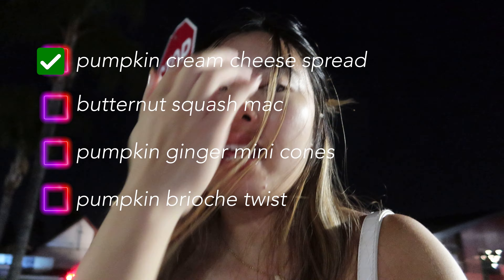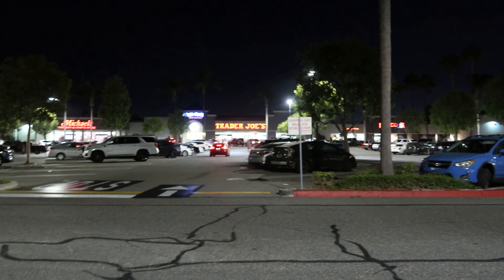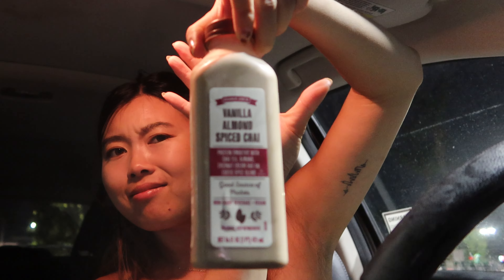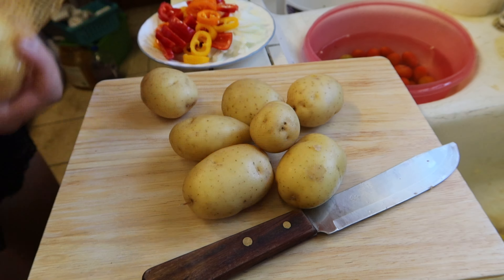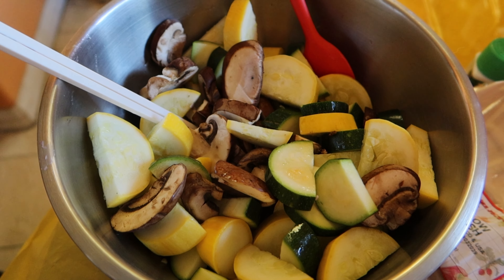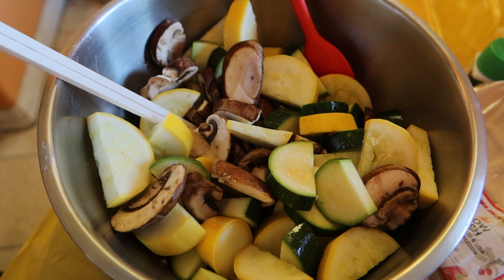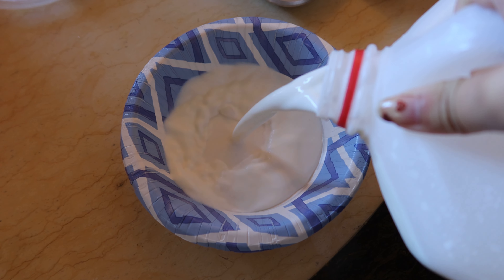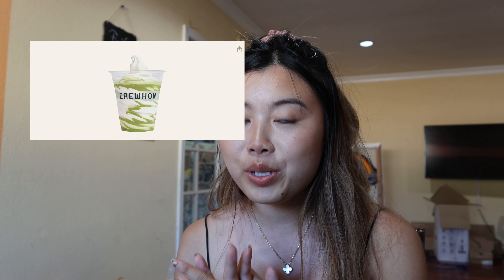trader joe’s FALL shopping trip + cozy recipes | (breakfast, entree & dessert)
craving an emma chamberlain matcha swirl dupe right about now...

exploring trader joe's fall selection is always a great way to jump into the fall season! we pick up a few ingredients and put together a few recipes today:

Place the mushrooms, veggies, and garlic in a large mixing bowl. Drizzle generously with olive oil (about 1/4 cup olive oil or so). Add the dried oregano, thyme, salt and pepper. Toss to combine.

Take the potatoes only and spread them on a lightly-oiled baking pan. Roast in the heated oven for 10 minutes. Remove from the heat, and then add the mushrooms and remaining vegetables. Return to the oven to roast for another 20 minutes or until the veggies are fork-tender (some charring is good!)

Serve immediately with a sprinkle of freshly grated Parmesan cheese and crushed red pepper flakes (optional).

Peaches and Cream Smoothie:

1 Peach
1/2 cup of milk
1/4 cup of sweet cream

Emma Chamberlain Erewhon Matcha Swirl DUPE

Your preference of soft serve
4oz prepped matcha
2-3 tablespoons granola
2 tablespoons peanut butter

timestamps
0:00-0:10 intro reel
0:10-1:07 intro
1:07-1:27 our grocery list & fall items
1:28-1:45 trader joe’s shopping trip
1:46-3:32 trying a trader joe’s fall items
3:33-5:55 roasted veggies recipe
5:56-6:50 breakfast: apple cider vinegar donuts
6:51-8:28 beverage: peaches & cream smoothie recipe
8:29-9:06 roasted veggies taste
9:07-9:38 study break! granola
9:39-14:19 emma chamberlain matcha swirl DUPE
14:20 outro